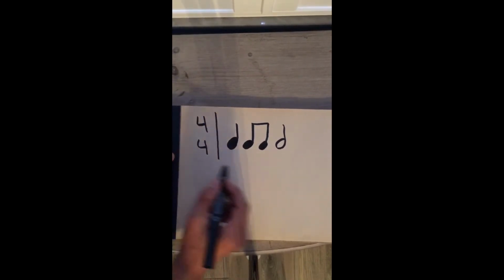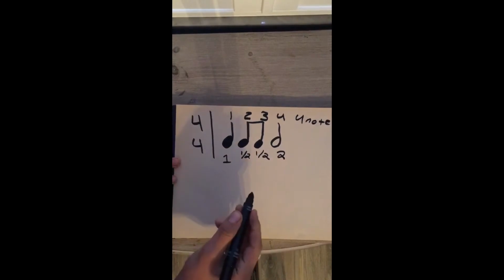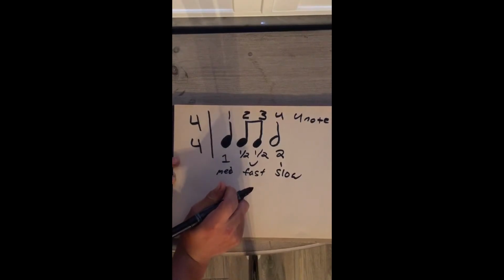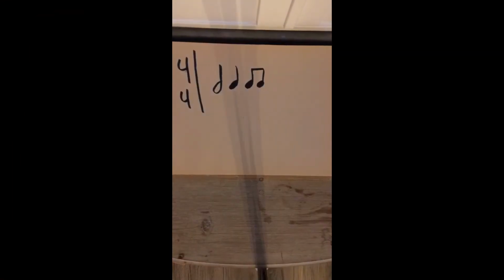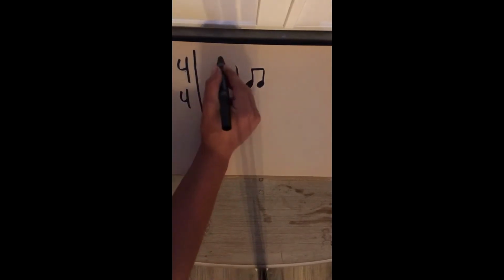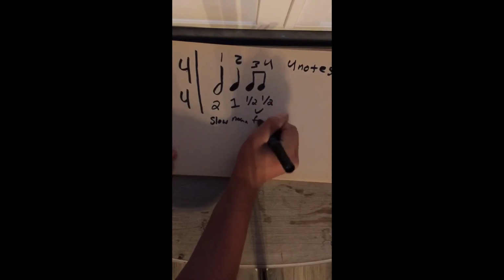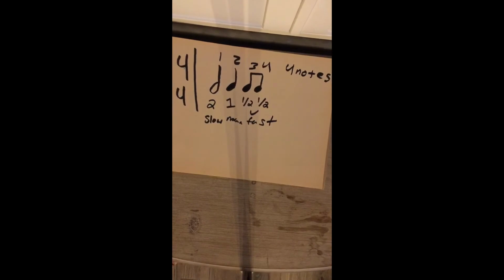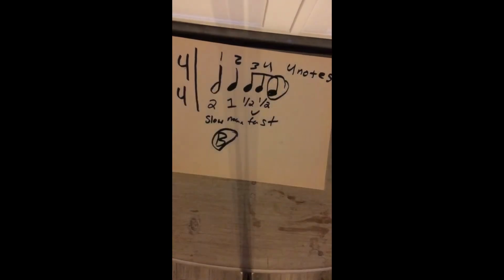Listening skills part 1